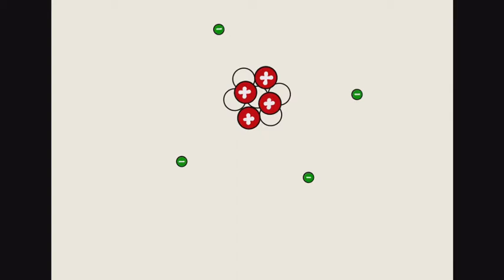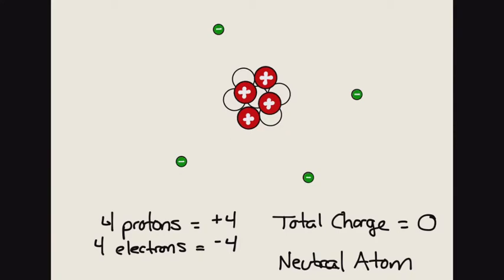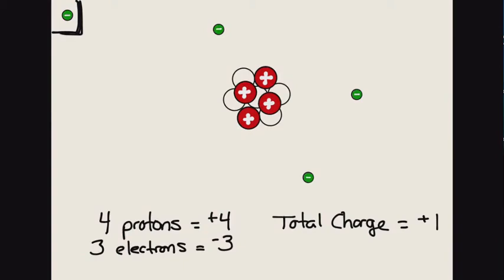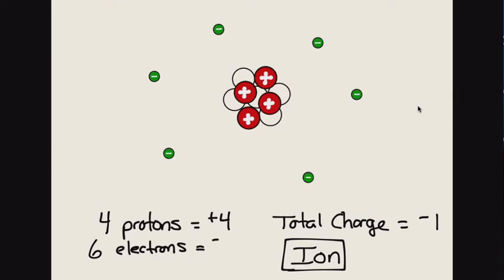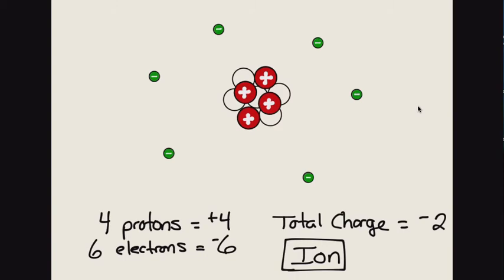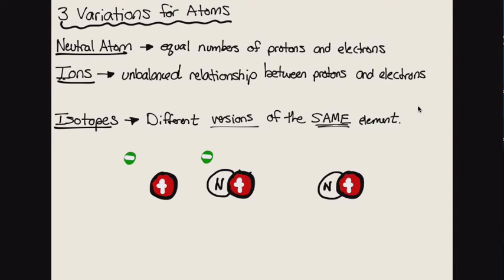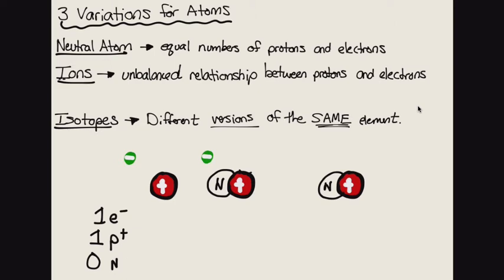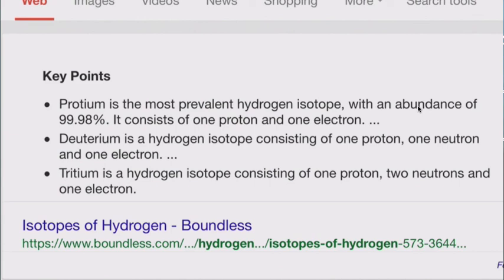MSC Unit 01 Lesson 02 (Introduction to Ions)